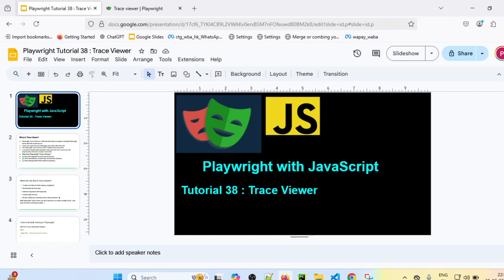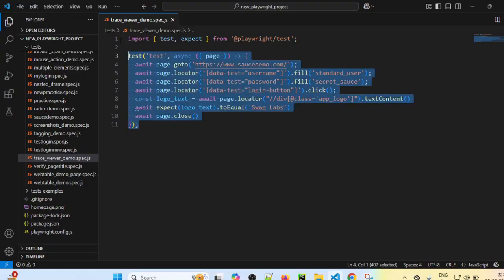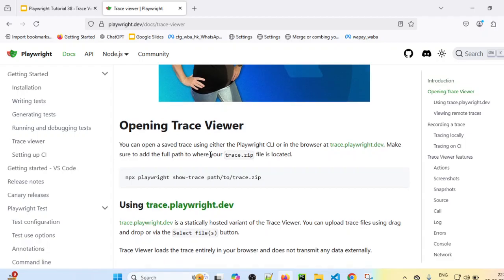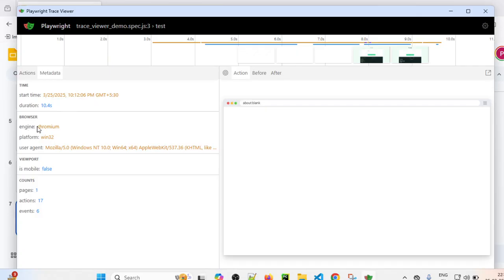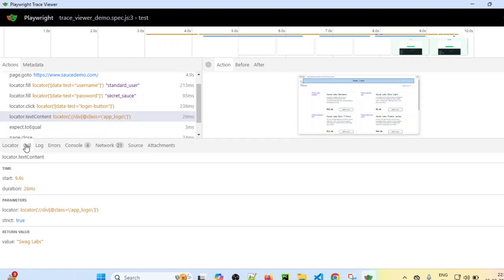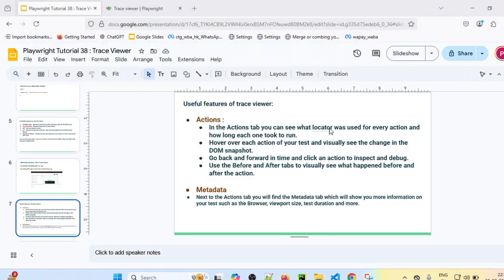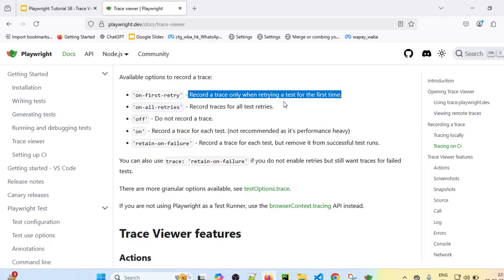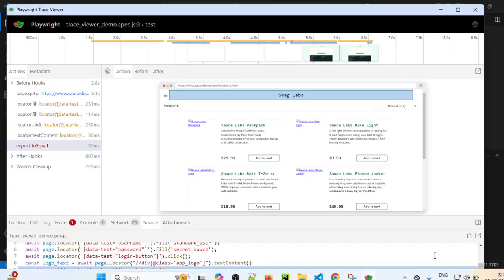Playwright with JavaScript - 38 : Trace Viewer